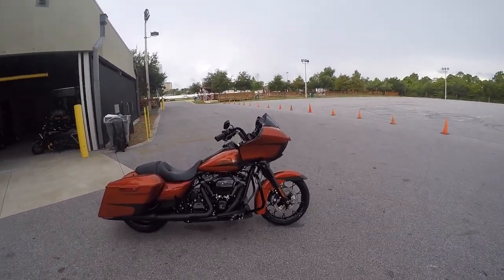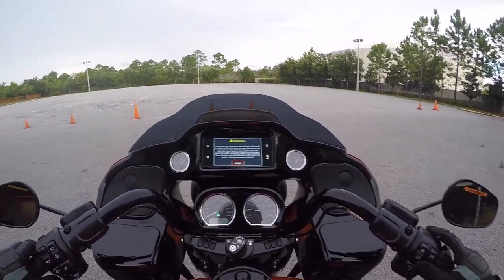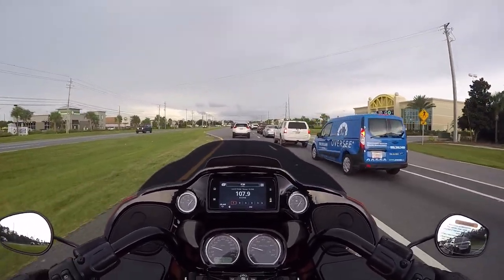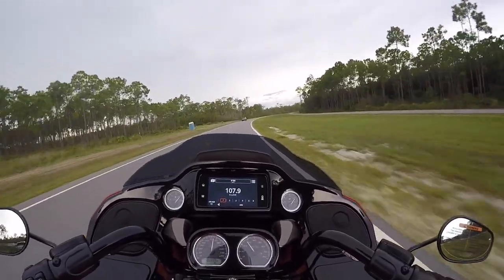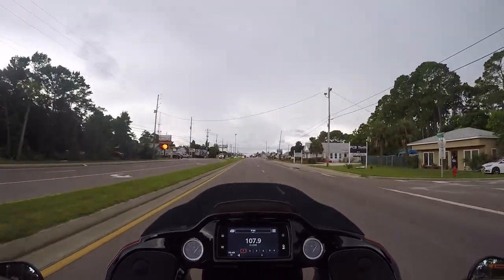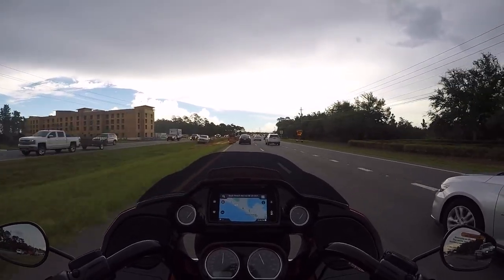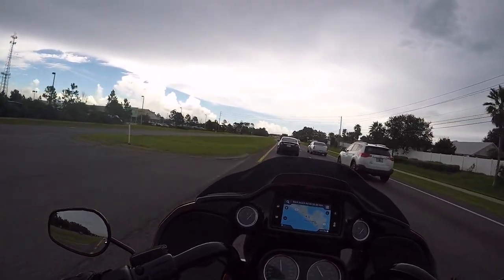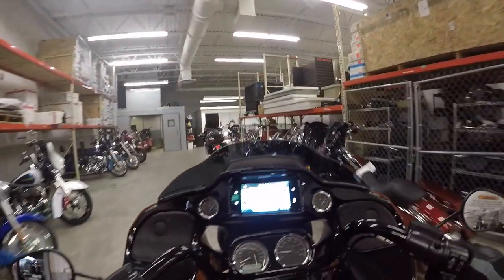2020 Road Glide Special Review (Scorched Orange/Silver Flux)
hey what's up guys, although the street glide video was posted first this is actually the first review I've done in over a year! I'm excited to be back in the saddle and try to bring the most accurate information I can. in this video I'm going to talk a little about the new 2020 road glide special and some minor differences and new changes for the year model! thank for watching! and stay positive!